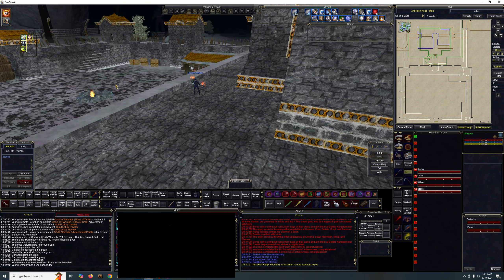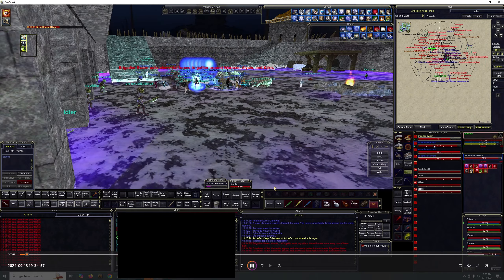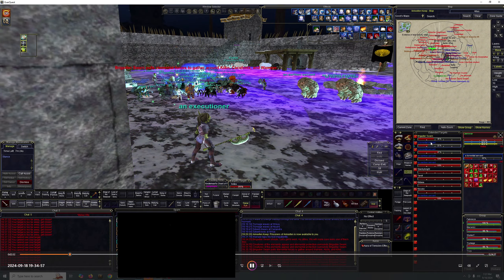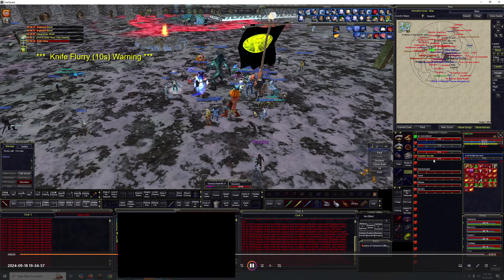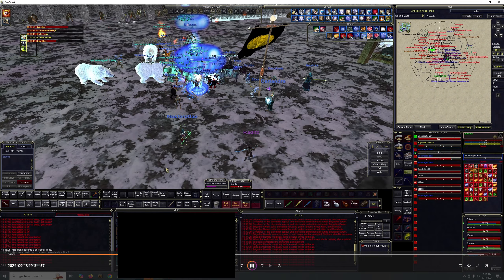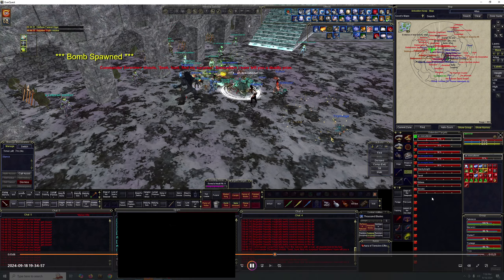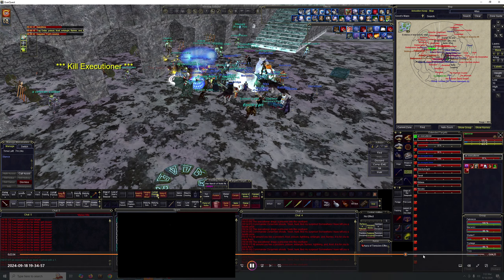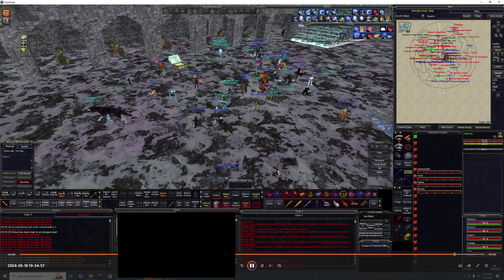Raid Mechanics Explained When Killing Brigadier Swarn First in Prisoners of Ankexfen.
Hello all,

In today's video we will be doing something fun!.  Prisoners of Ankexfen has 2 different versions depending on who you start with.  Most guilds start with Navulta, but in this video we will be starting with Swarn.  This causes the raid to be different than the other way.

The event when starting with Swarm, starts off with him spawning the different type of elemental adds percentage base.  Casters need to be aware to use the correct type of spell otherwise the spell will be resisted and mana wasted.  Swarn will also emote 3 individuals to run away as he did the other way.   Biggest thing to note that there are no color auras that the raid needs to move to.  Once Swarn dies Navulta activates and attacks the raid.

Navulta in this phase will do the explosion attack and red aura as he did in the other version.  What is different this time around will be 2 bears will attack the raid every 20%.. last set being near death of Navulta.  Note:  No color auras will be up at all.  Once Navulta dies Zoraxmen activates and attacks the raid.

Zoraxmen will summon bears to attack the raid (we believe timed)  that must be dealt with.  He will still summon the a_hidden_barrel that the raid must deal with.  The executioner will still spawn and must be killed as he always has  Traps will still spawn after 50%.  There are no color auras to move around with.

So in short there are more adds to deal with when starting with Swarn, but less movement needed.  It was fun to try a different way and I hope folks see this way might be better for your raid force.

Drinal:  Zarax, Thranx, or Llanowar